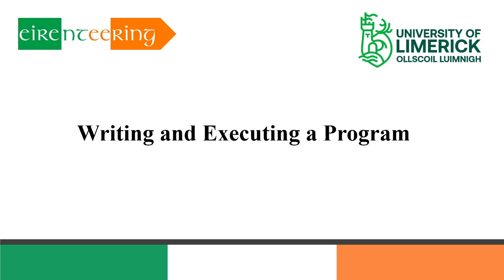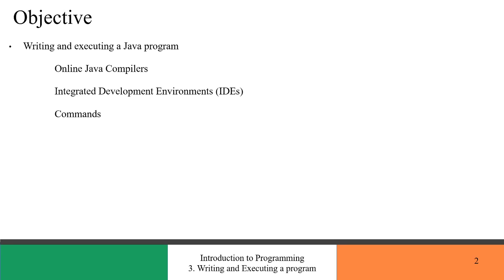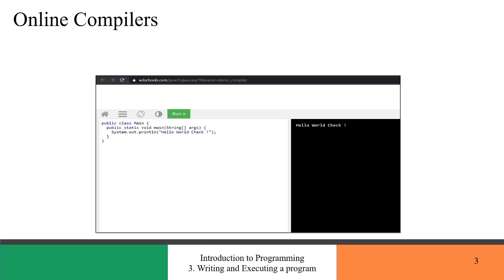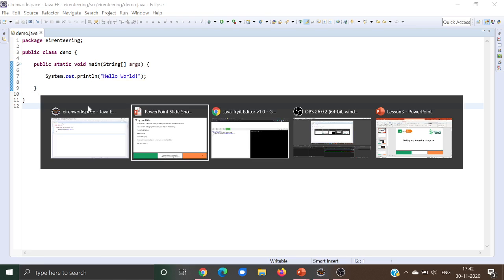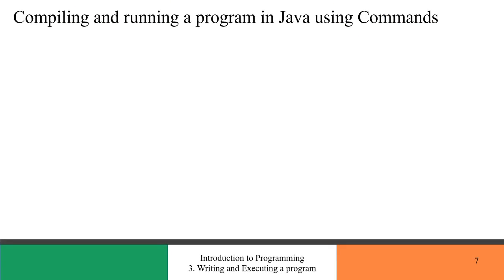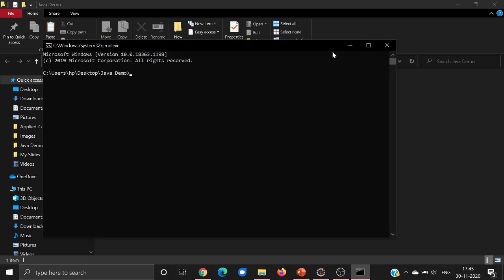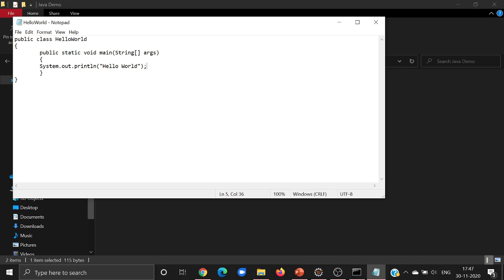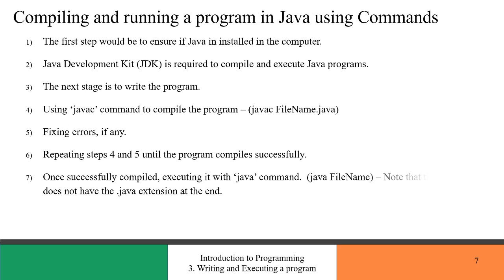CS4141 - Introduction to programming - Lesson 3